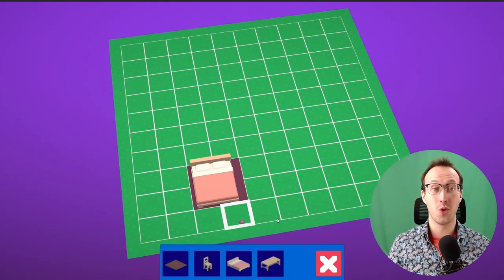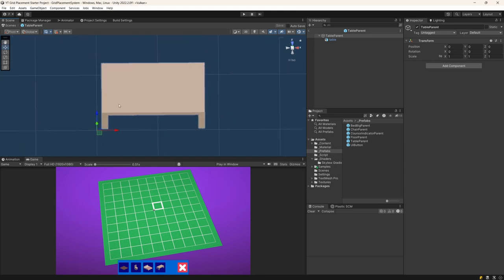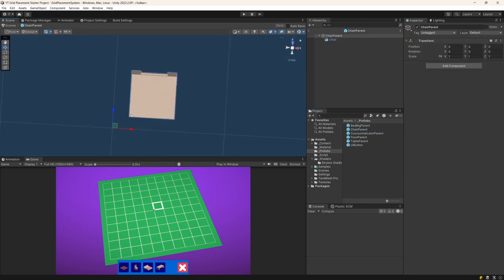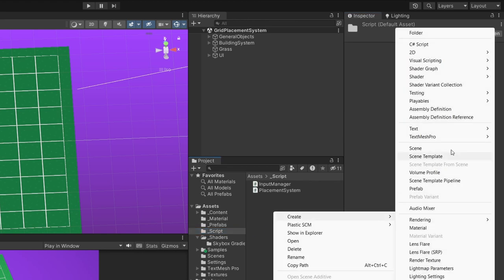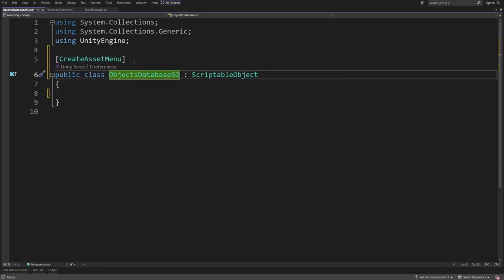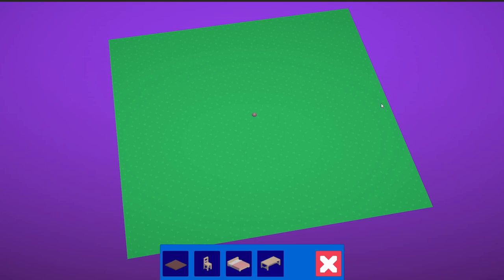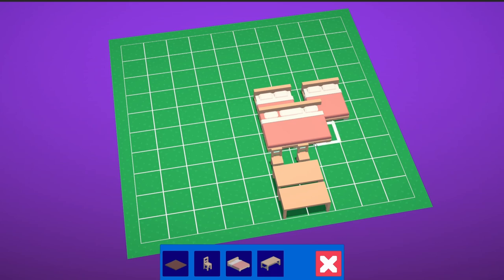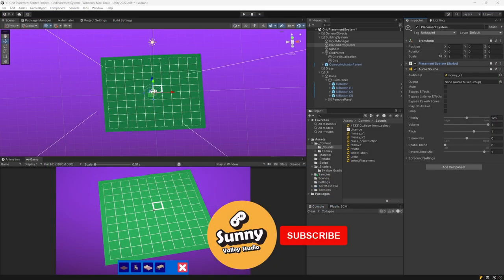Unity Placing Objects - Grid Placement System P3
In this Unity tutorial we will place objects on our grid. At the end of this tutorial you will have a grid placement system that you can use in your own project.

00:00 Introduction
00:30 Prefab pivot point
01:40 Scriptable Object based Database
05:30 Defining Objects Data
07:00 Getting mouse click input
08:20 Detecting pointer over UI
09:14 Object Placement logic
17:20 Connecting UI
19:36 Testing